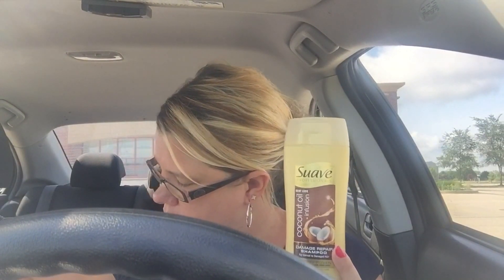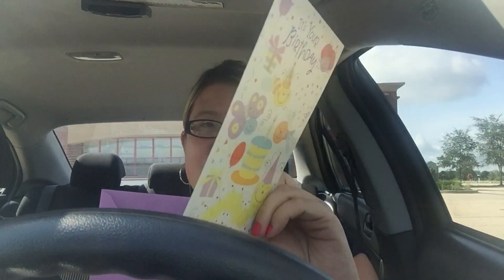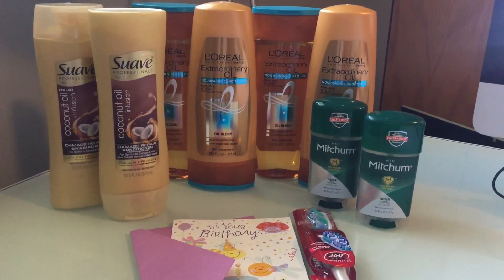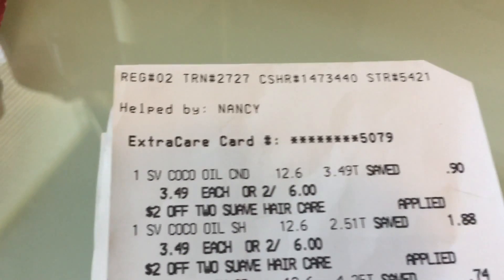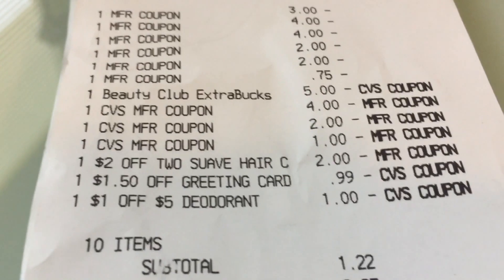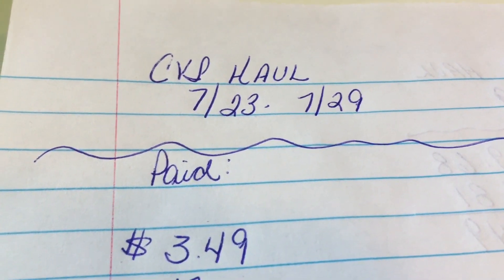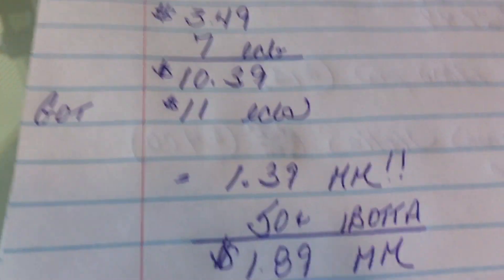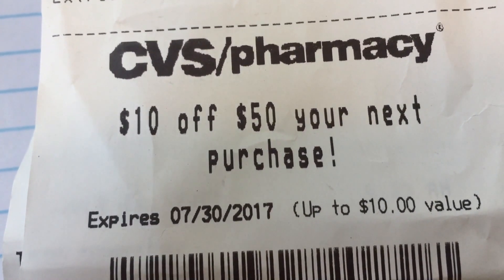CVS HAUL FOR 7/23 - 7/29 | 10 ITEMS FOR FREE W/ PROFIT!!!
This is a small. but mighty haul from CVS today! I was able to get 10 items completely FREE w/ profit! All these items are necessary for any couponer stockpile! Be sure to check your coupons and grab these deals for yourself!

Write to me...I would love to hear from you:

1147 Brook Forest Avenue #23